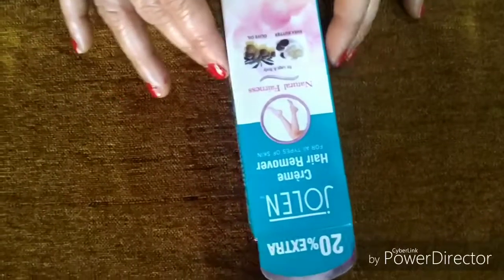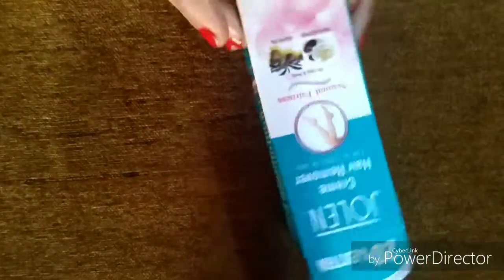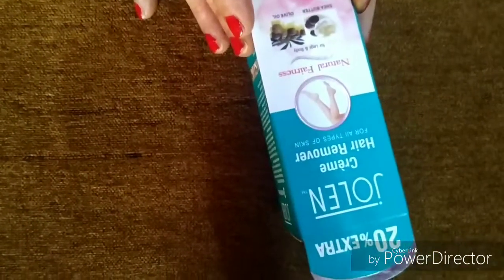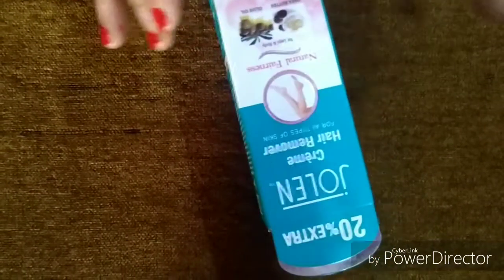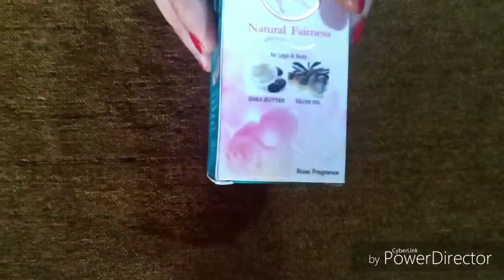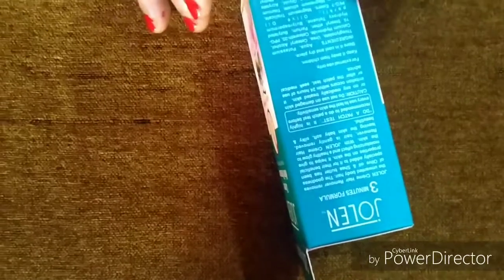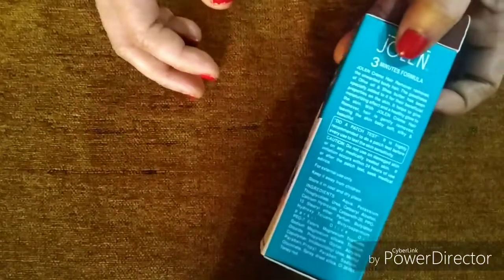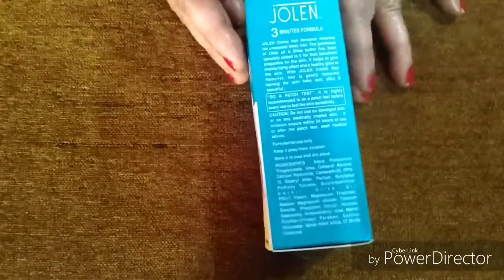Review Jolen Hair Remover cream||for all types of skin|| affordable price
Hello friends today I am going to review jolen hair remover cream. I purchased it from Amazon. It is really good hair remover cream. It keeps our skin soft and smooth.